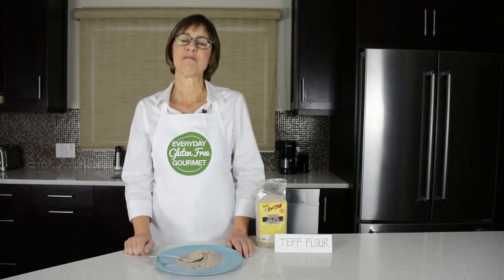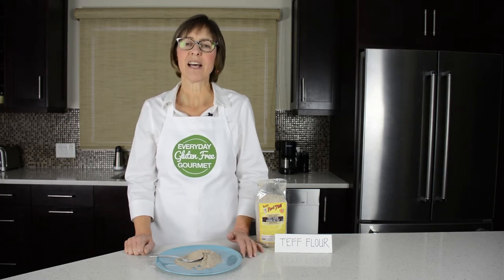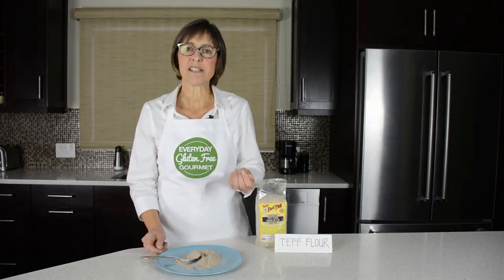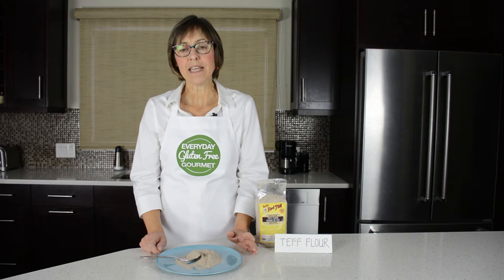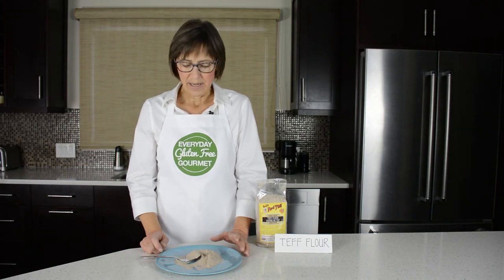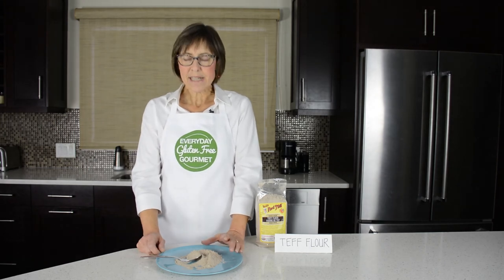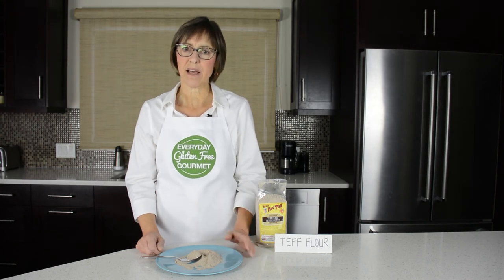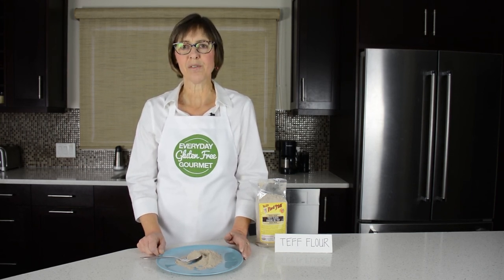How To Use Teff Flour for Gluten Free Baking - the properties and best uses for teff flour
How To Use Teff Flour for Gluten Free Baking - this is #8 in my series of videos on How To Use gluten free flour.

Try teff is recipes with chocolate or mocha to bring out the flavour. Here's my recipe for Chocolate Chip Cookies with teff:

Follow Everyday Gluten Free Gourmet for tips and tricks to bake and cook all kinds of dishes and learn to love the gluten free lifestyle.

How To Use Gluten Free Flour series of blog posts with RECIPE LINKS:

Happy Cooking!